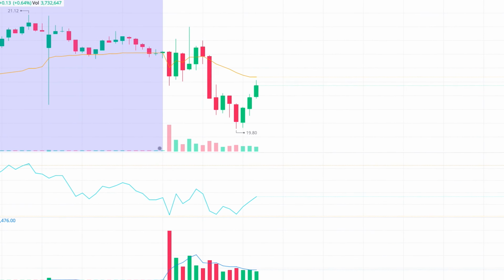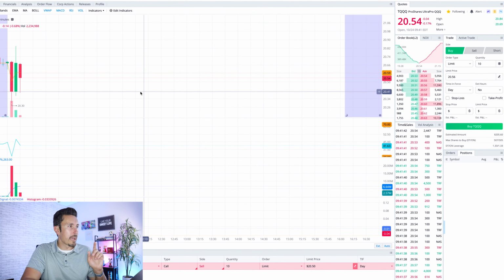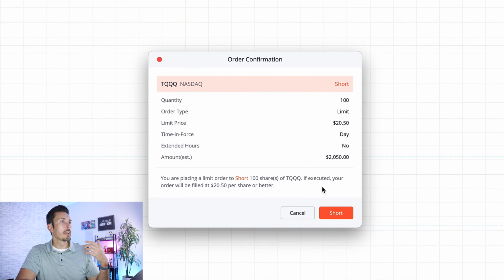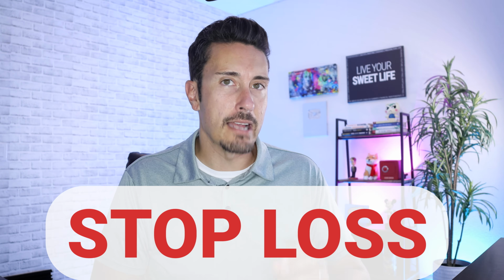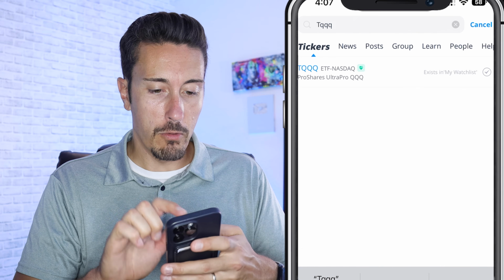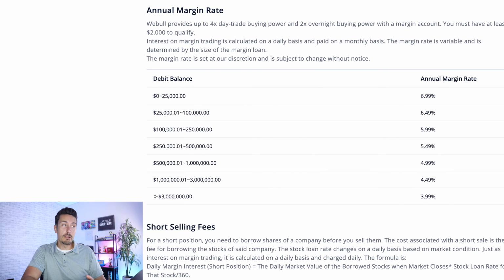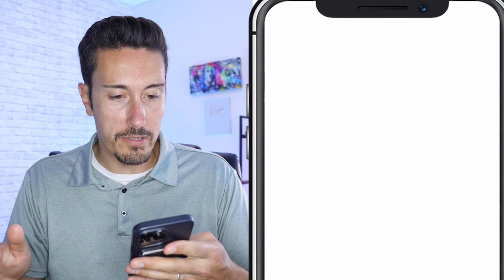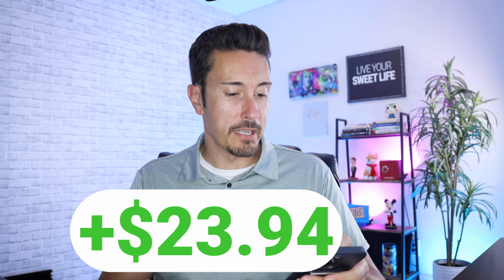How to Short Stocks on Webull - The Complete Step-By-Step Guide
Did you ever wonder how to short stocks using the Webull app or the Webull desktop? Today I will share a step-by-step walkthrough on shorting and how you can use Webull to do this strategy (see disclaimer below though!).
Don't have Webull yet? Get started with a special bonus when you get signed up

Investing Apps and Tools:
🐂 Webull App - get up to 12 free stocks valued up to $30,600 (limited time)

💰 Seeking Alpha - get the best research tools to stay ahead in your stock and ETF research.

Chapters of this Video on How to Short Stocks on Webull
00:00 Intro
00:56 What is Shorting Stocks?
02:02 Webull Desktop Tutorial on Shorting Stocks
05:36 Buying BACK the Shares to Make Profit
06:02 Why You MUST Consider Stop Loss (Take Profit)
08:09 Webull App Tutorial for Short Selling
10:08 Important Notice about the FEES and INTEREST on Shorting Stocks
11:38 Hard to Borrow Stocks (APE)
12:35 The Result: Did our Short Make or Lose Money?

In this video, I'm going to teach you how to short stocks on Webull - the complete step-by-step guide. Webull is a new stock trading platform that lets you short stocks quickly and easily.

Webull is perfect for beginner traders who want to learn how to short stocks. In this video, I'm going to teach you all the necessary steps to short stocks on Webull. From setting up your account to shorting a stock, this video will teach you everything you need to know to get started shorting stocks on Webull!